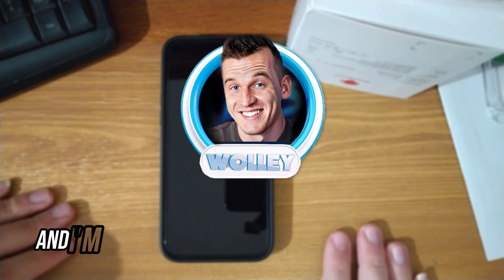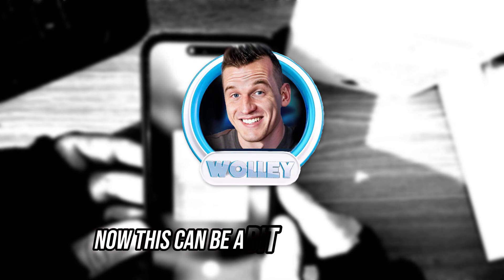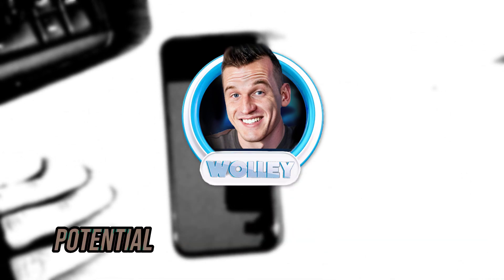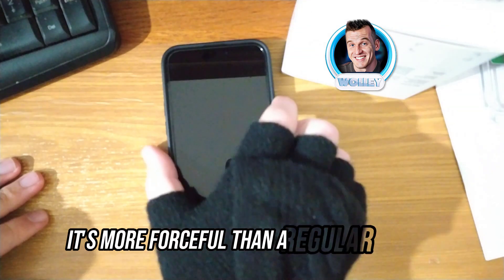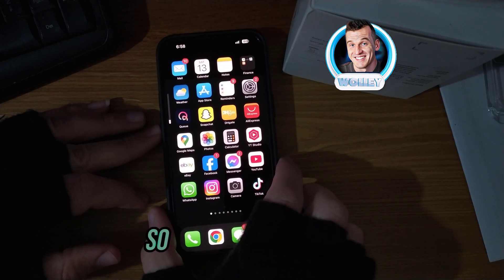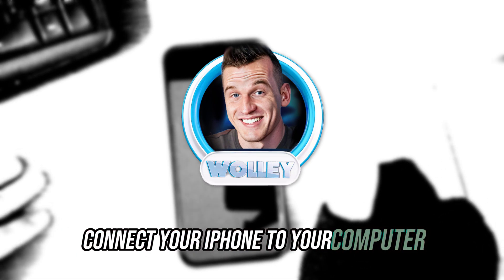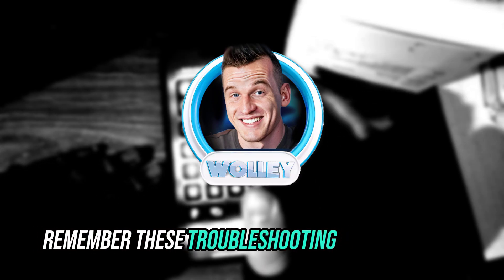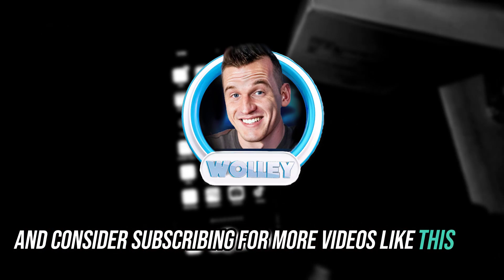How to Fix iPhone BLACK SCREEN but Still ON - Unresponsive Blank Display FIX on All iPhones X to 15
How to Fix iPhone BLACK SCREEN of DEATH but iPhone Still Works - Unresponsive Blank Display FIX on All iPhones (X, 11, 12, 13, 14 to 15) - (1 Minute Fix)

Hello there! My name is Nathan , if your iPhone device is experiencing a black screen even though your phone is on, you can still hear text messages, phone calls, etc. You can understand that the phone is active and but you can’t see anything because the screen is black!?  Do not worry, this happens to all iPhones and android devices and in this video, we will share with you the most common easiest fixes that you can do on your own.

To fix all the iPhones with a black screen issue you need to do this: Hard Reset!

Consider a hard reset as a power move, like a firm handshake for your iPhone. It's more forceful than a regular restart and can often jolt the system back to life. To perform a hard reset on iPhone, quickly press and release the Volume Up button, then quickly press and release the Volume Down button. Finally, press and hold the Side (Power) button until you see the Apple logo. This might take around 10 seconds, so keep holding.

00:00 Intro
00:31 Why Does This Happen?
04:32 The Best Fix!
05:21 Alternative Fixes